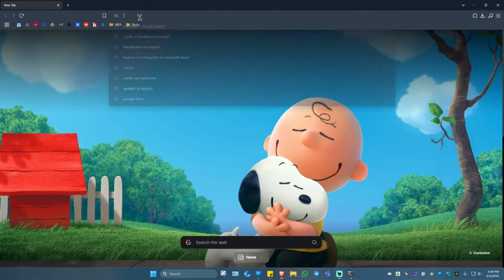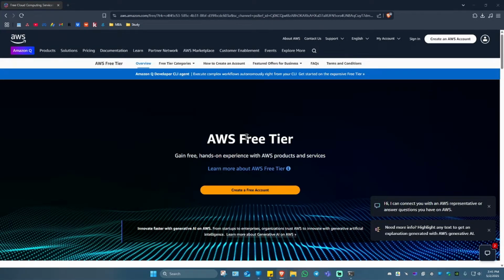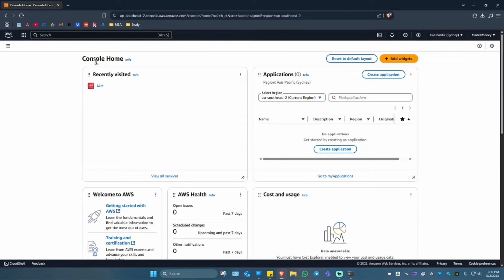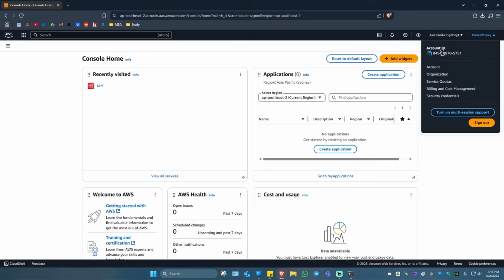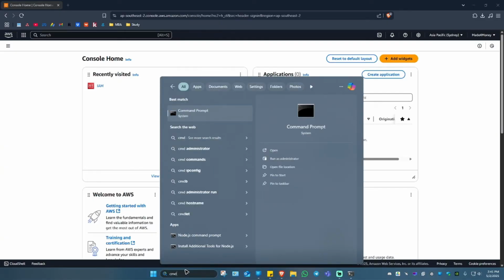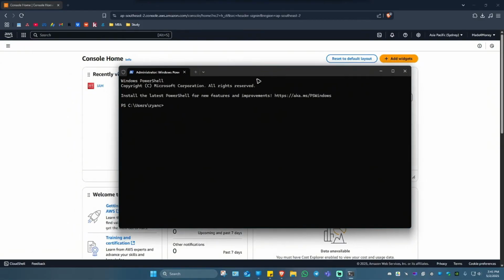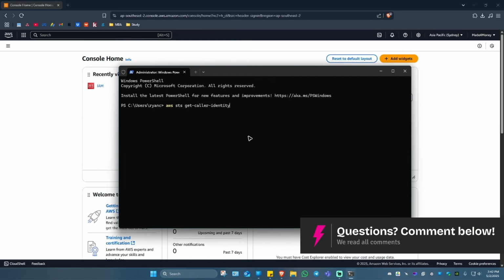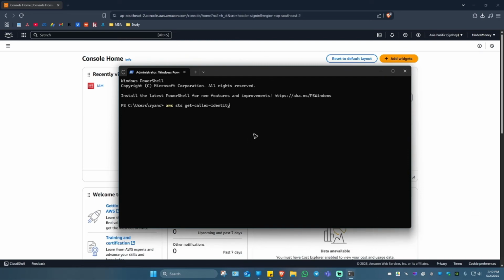How to FIND Your AWS Account ID (Step by Step)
Need your AWS account ID for setting up services or configuring permissions? This step-by-step tutorial shows you how to find your AWS account ID using the AWS Management Console. You'll learn where to locate it under your account settings and how to use it for integrations, billing, or IAM configurations.